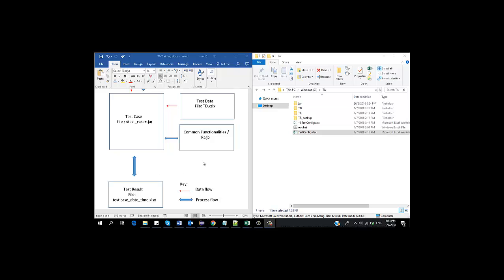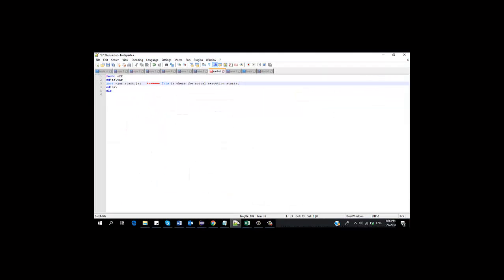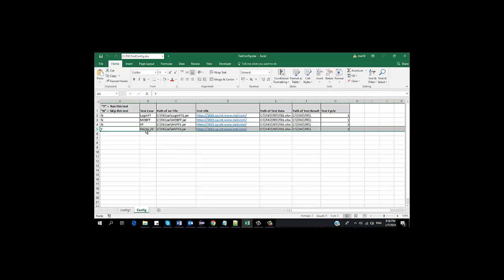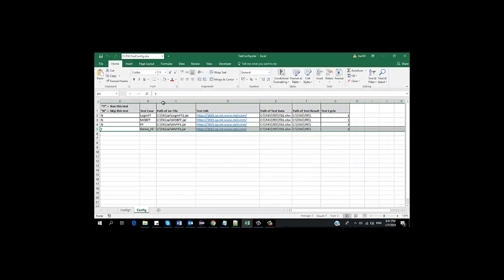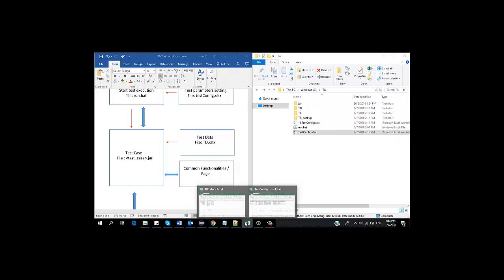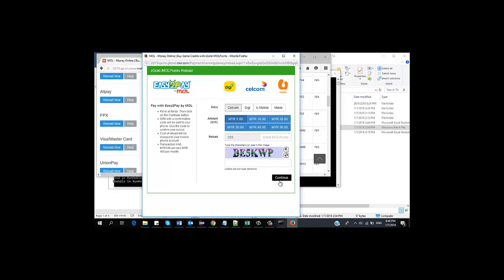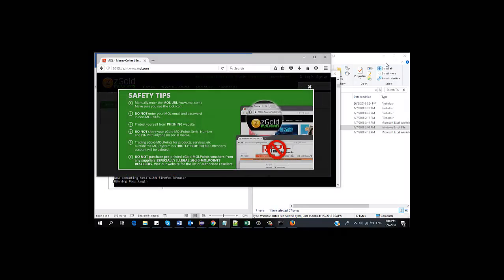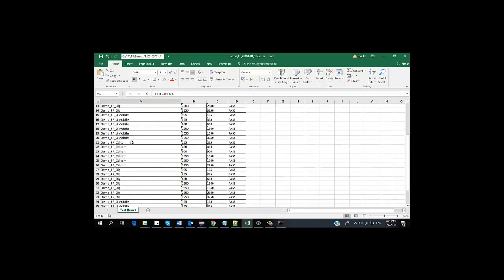Test automation framework Sample using Selenium Webdriver